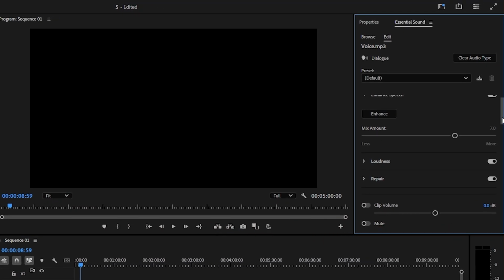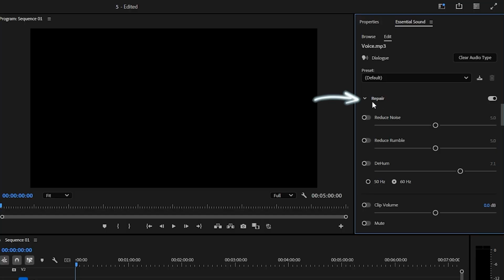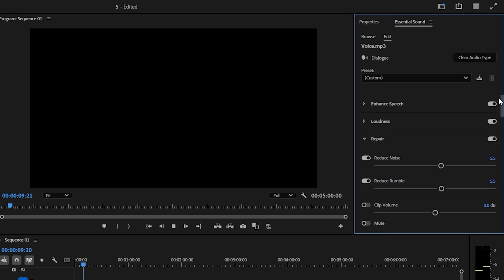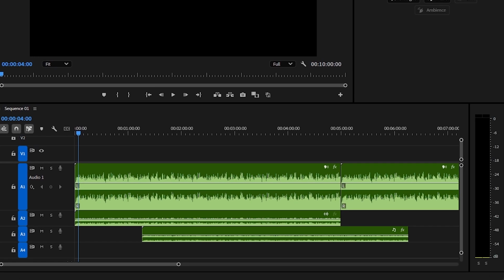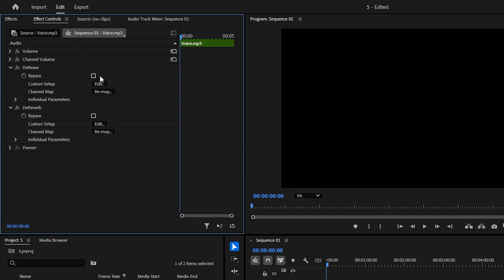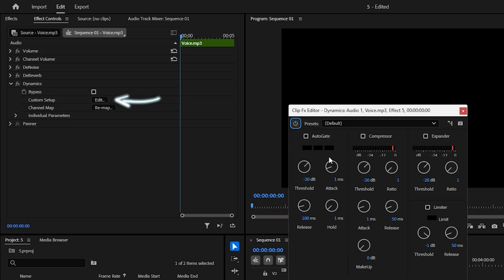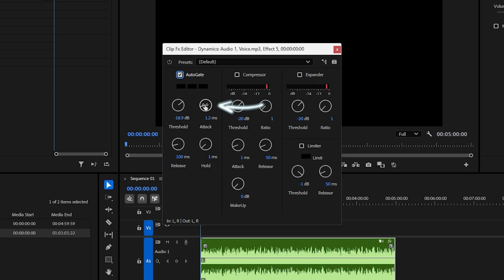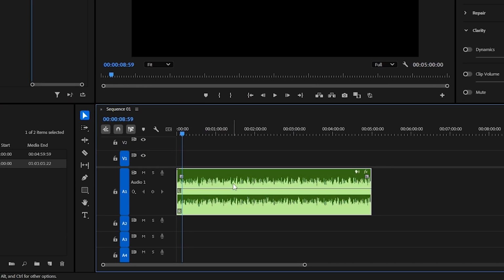3 Quick Ways to Remove Background Noise Without Plugins in Premiere Pro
Let me show you quick tips to remove background noise without need of any plugins in Premiere Pro!